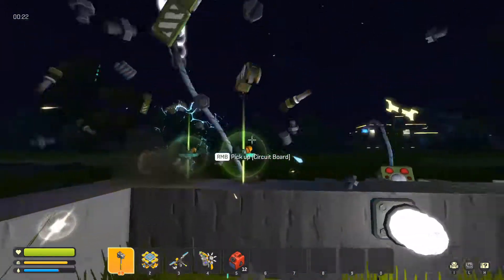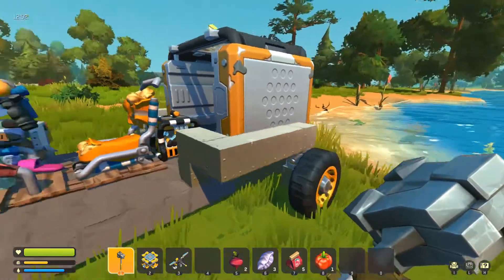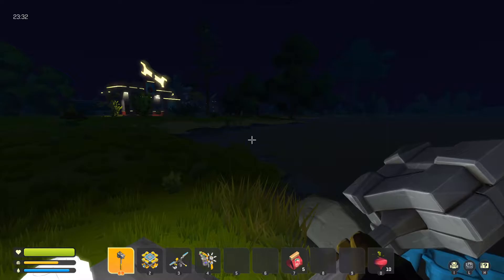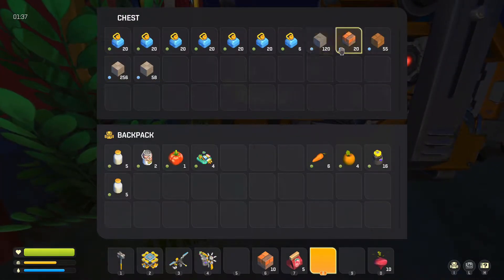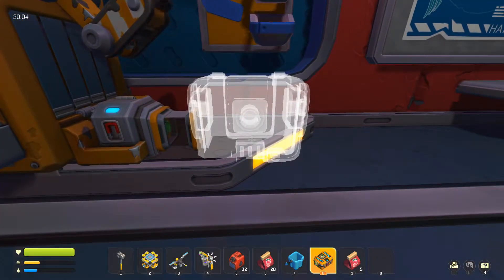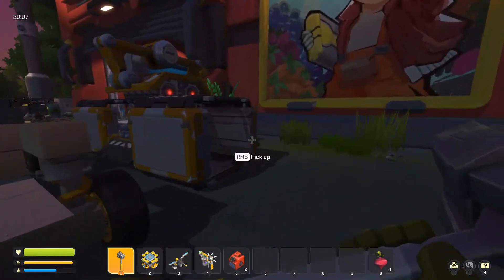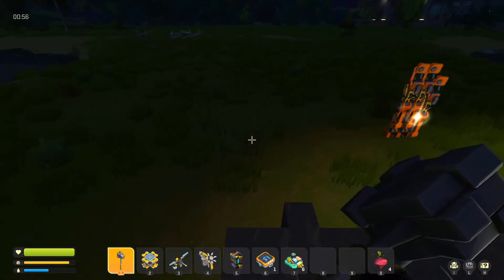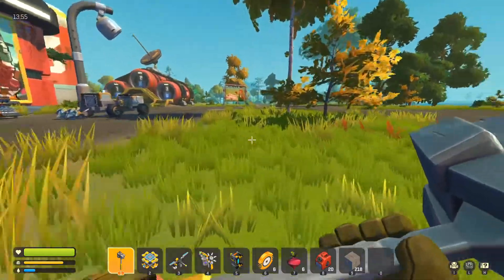SCRAP MECHANIC SURVIVAL | GARDEN DEFENSE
SCRAP MECHANIC SURVIVAL | GARDEN DEFENSE | SCRAP MECHANIC - I plant beets in my garden so bots will attack and I can harvest them for parts